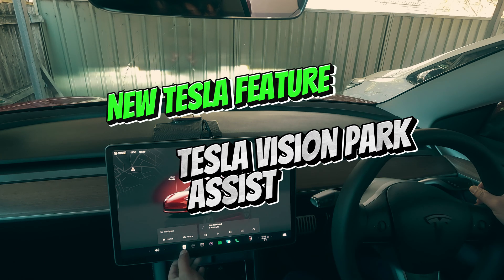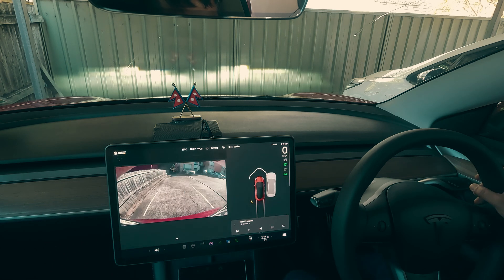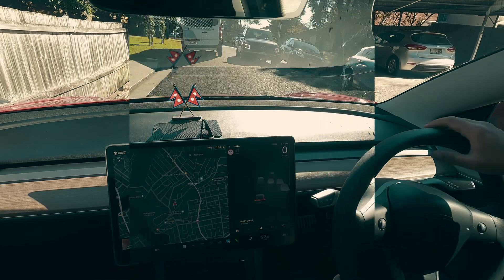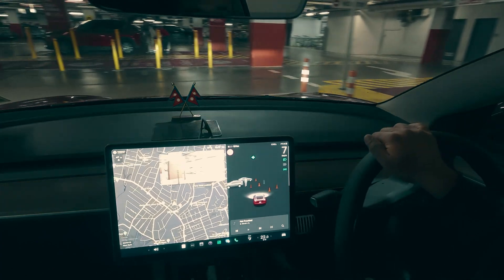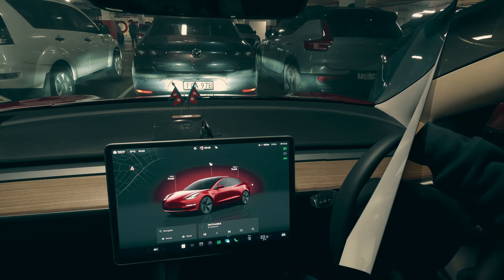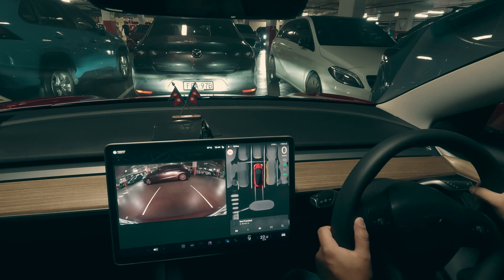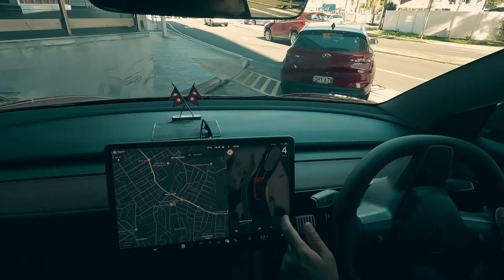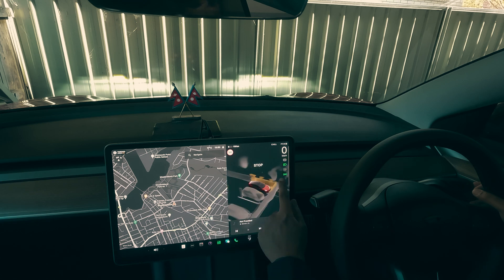Tesla Vision Park Assist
Thanks for your continued support to the channel

Welcome back to "The EV Couple" channel! 🌟

🚘 Exciting Update Alert! 🚘

In this video, we showcase Tesla's brand-new high-fidelity Park Assist feature on our Tesla Model 3. This groundbreaking technology provides a stunning 3D reconstruction of your vehicle's surroundings while parking, offering a 360-degree view with real-time 3D models. Utilizing Tesla Vision, the system identifies and outlines nearby objects like cars, pillars, and bikes, color-coding them based on proximity: gray to yellow, orange, and finally red.

This is Tesla's first venture into rendering 3D models using vision, a method typically associated with LiDAR. Watch as we demonstrate how you can pan and rotate the on-screen models to get different viewing angles of your surroundings.

💡 Key Points Covered:

Overview of Tesla's new 3D Park Assist feature
Real-time 3D model rendering with Tesla Vision
Color-coded object proximity indicators
Hardware requirements and limitations
Our Tesla Model 3, equipped with Ultrasonic Sensors (USS), is among the vehicles receiving this update. Join us for a detailed first look and see how this feature enhances the parking experience!